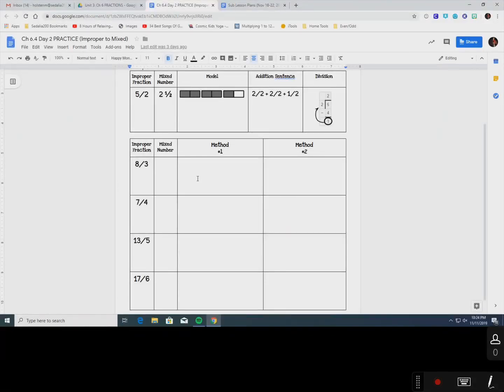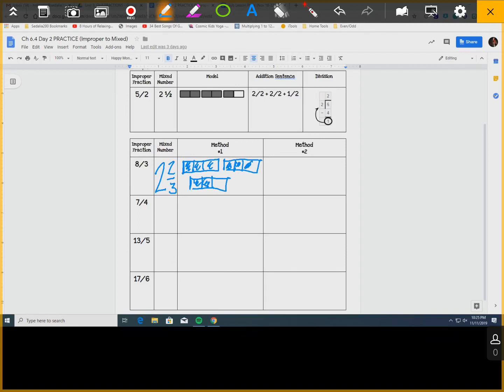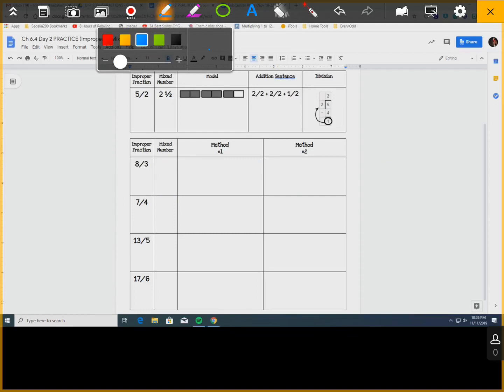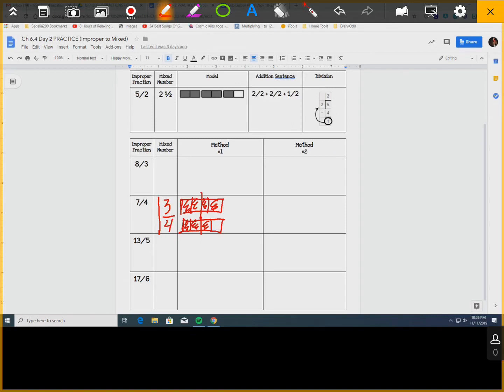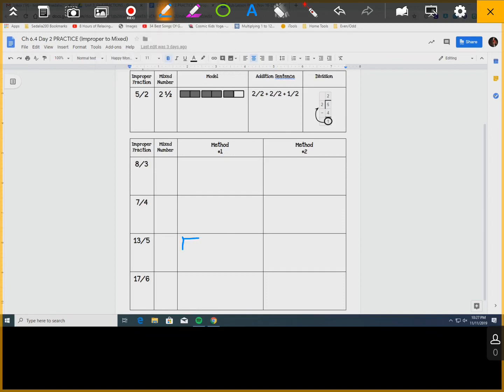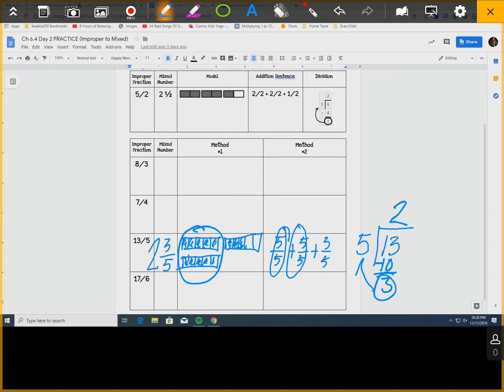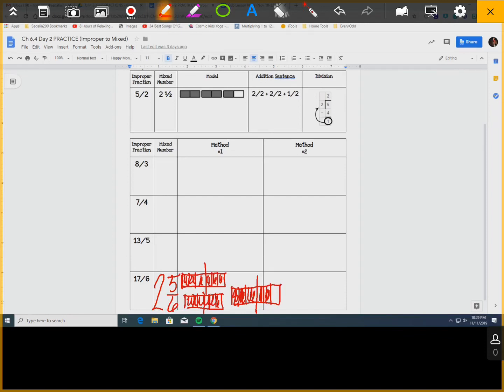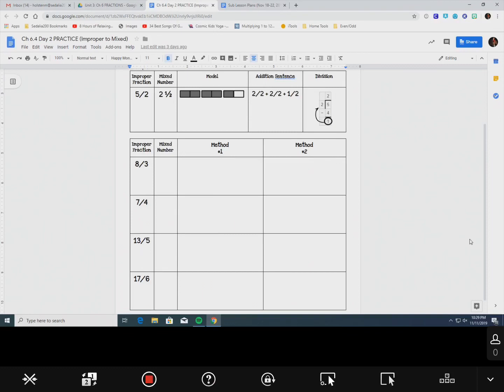Ch 6.5 Day 1: Practice (Improper Fractions to Mixed Numbers)